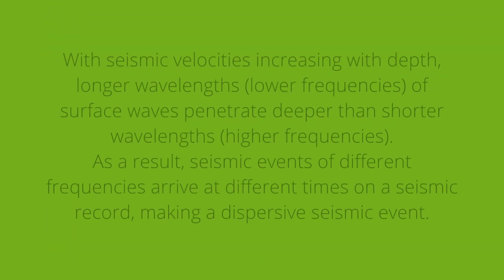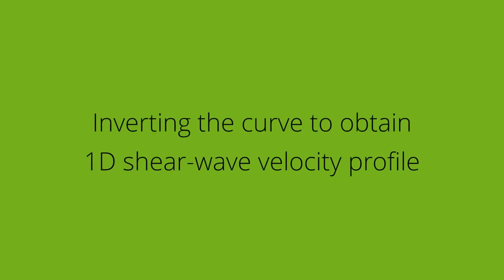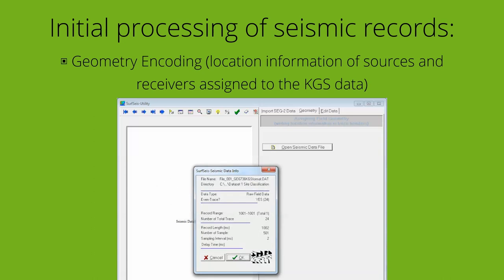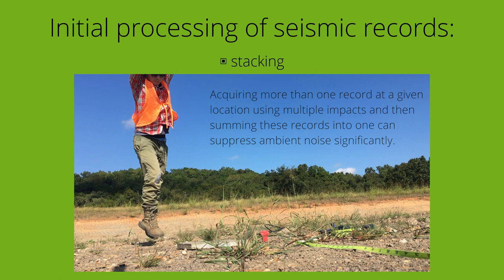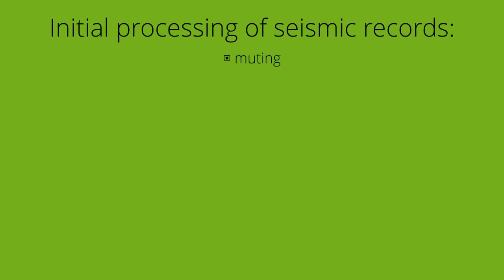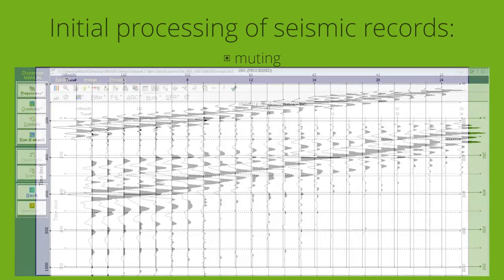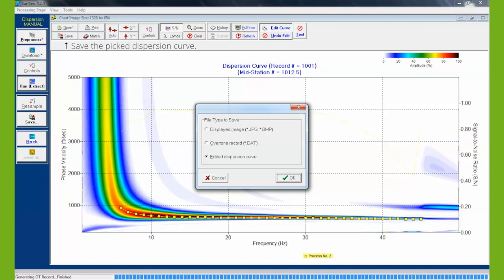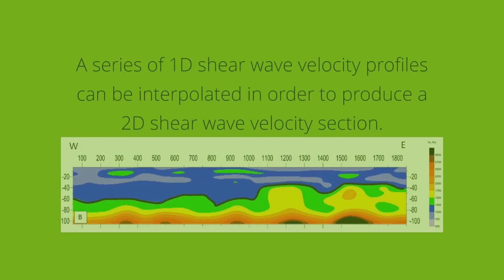MASW (Multichannel Analysis of Surface Waves) Data Processing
This video is an introduction to MASW (Multichannel Analysis of Surface Waves) Basic Data Processing.